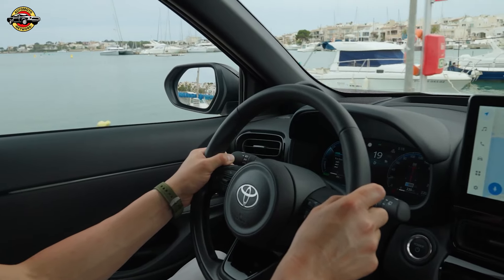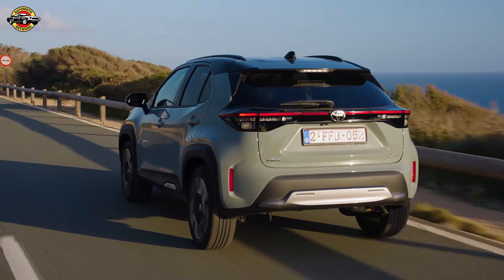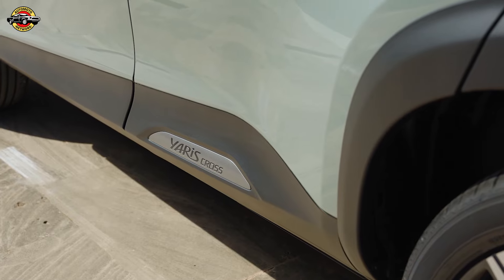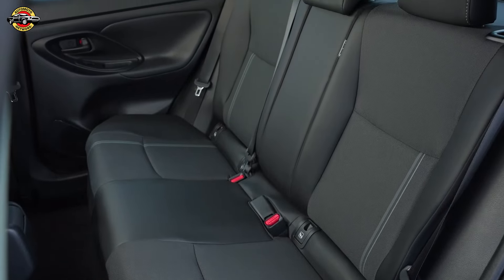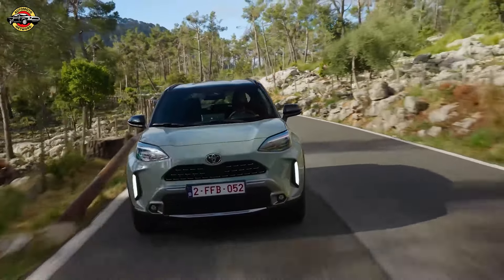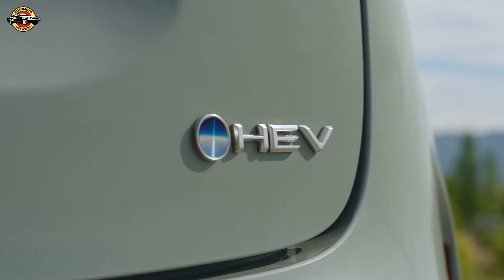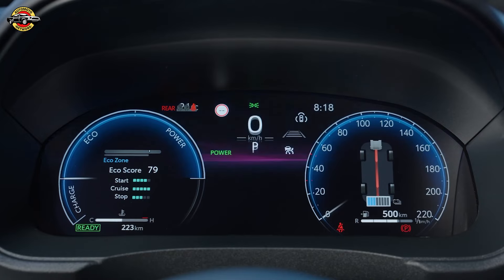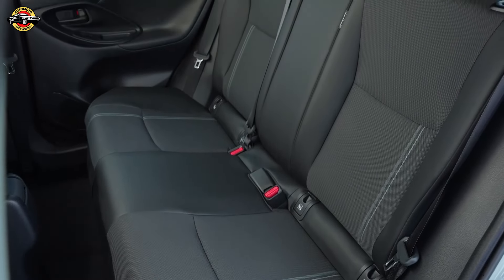Toyota Yaris Cross: Unveiling the now with a more powerful dual hybrid powertrain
Discover the new Toyota Yaris Cross, now with a more powerful dual hybrid powertrain that delivers enhanced performance and efficiency. This compact SUV features advanced technology, including Predictive Efficient Drive and a fully digital user experience. Built on the GA-B platform, it offers agile handling and improved noise reduction. Explore the Yaris Cross's comprehensive safety features and model range, all backed by Toyota's extensive warranty. Ideal for those seeking a dynamic, responsive drive without compromising on eco-friendly credentials.